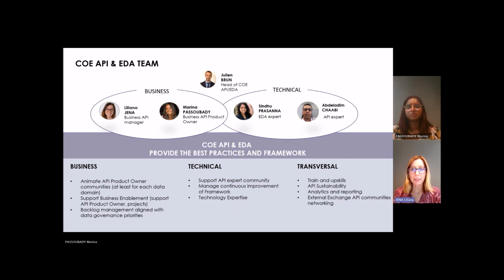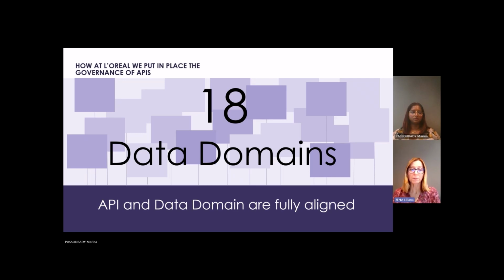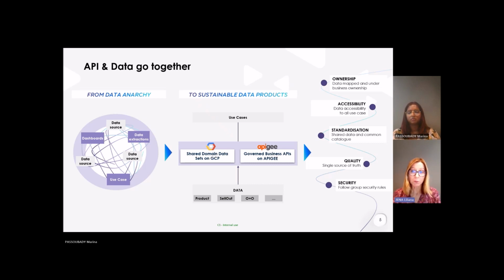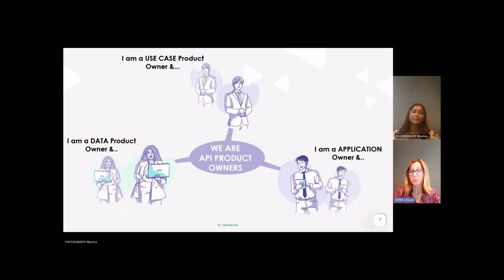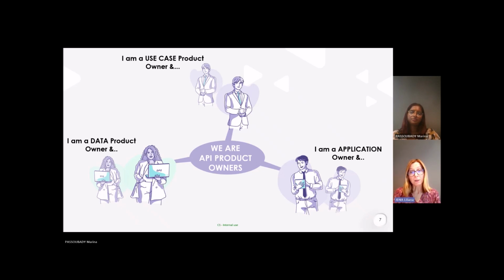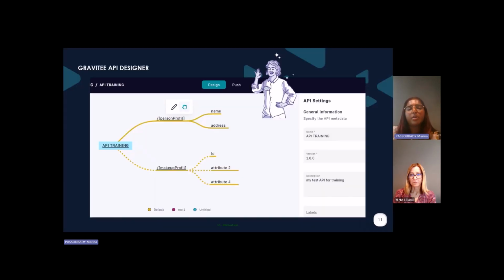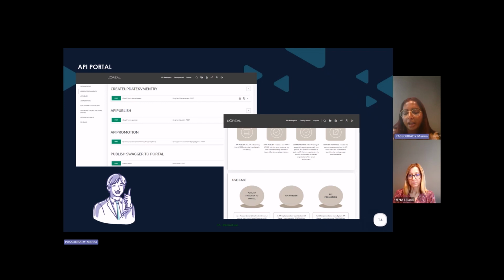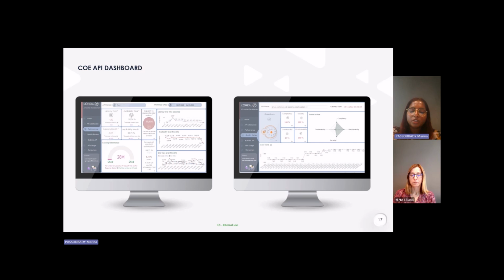Gravitee Edge 2023 | API Governance at L’Oréal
In this Gravitee Edge 2023 Replay, Marina Passoubady and Liliana Jena, API Product owner and Business API Manager at L’Oréal take you through their data and API Strategy, enablement and how they monitor the success of their use case.